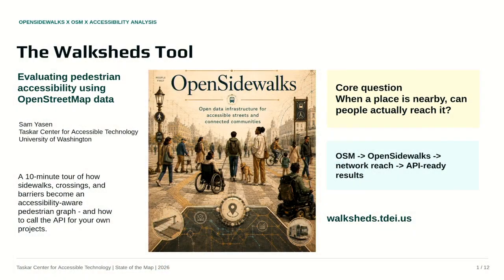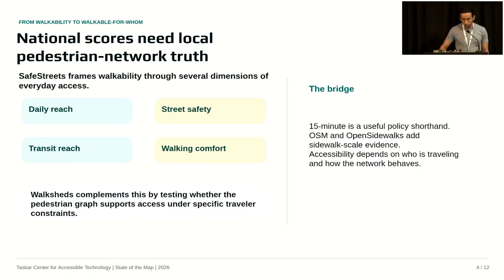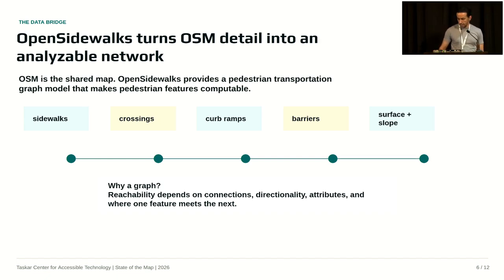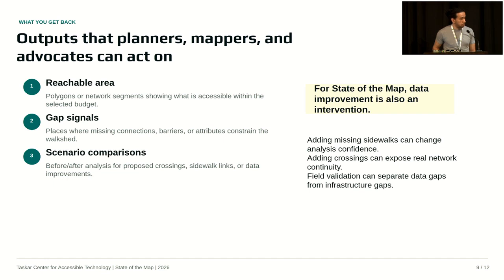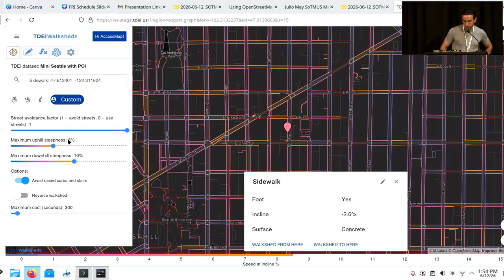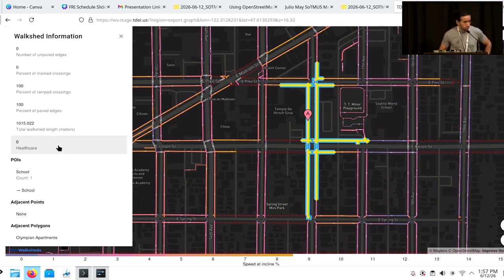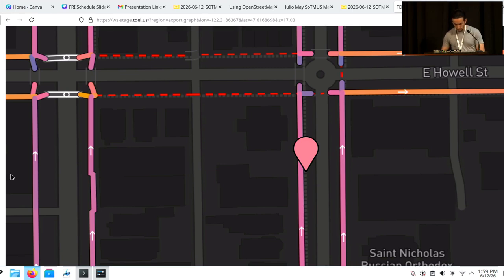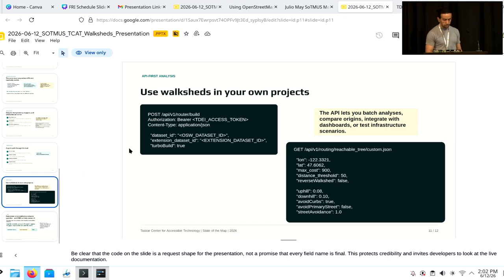The Walksheds Tool: Evaluating Pedestrian Accessibility Using OSM Data ~ Sam Yasen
The OpenSidewalks Schema is an open pedestrian transportation network data standard for describing and sharing pedestrian network and pedestrian network-adjacent data. See how The Walksheds tool turns OpenStreetMap (OSM) sidewalks, crossings, and barriers into an OpenSidewalks Schema graph, then computes accessibility walksheds. Learn how to use the tool's API for your own projects!